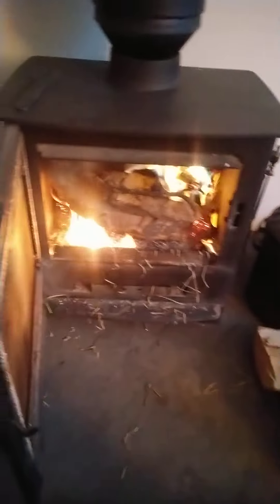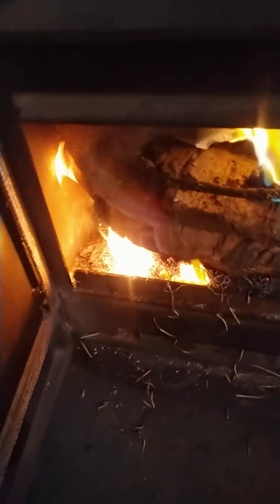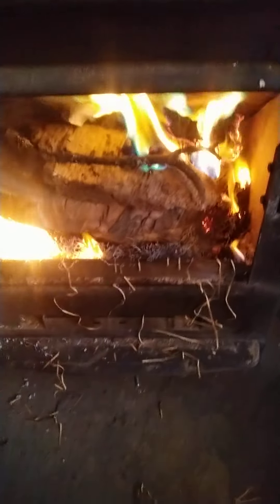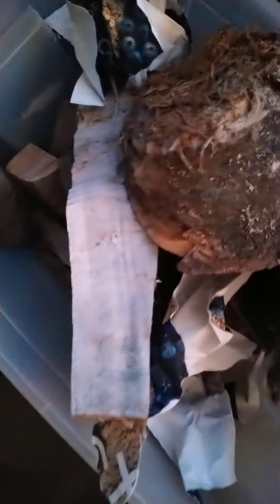Using Foraged Timber on Log Burner